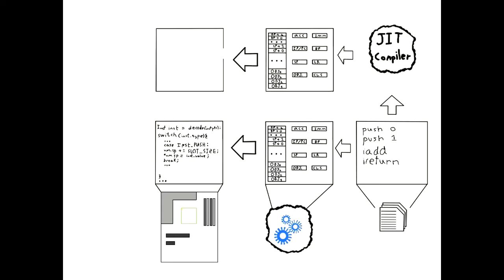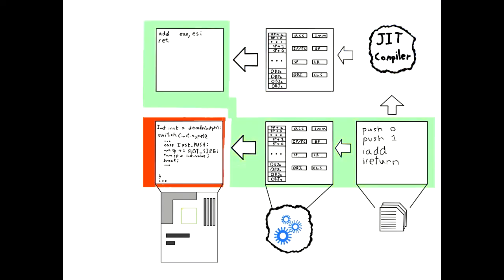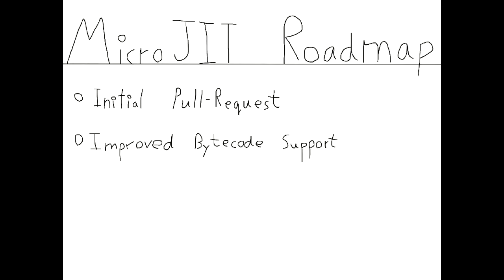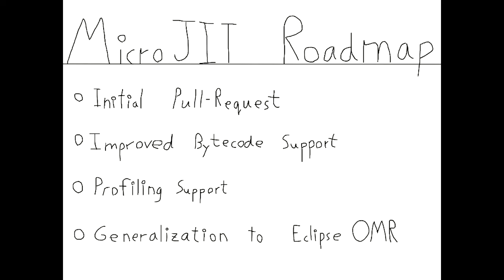1038 - OMR in Resource Constrained Environments - MicroJIT for OMR